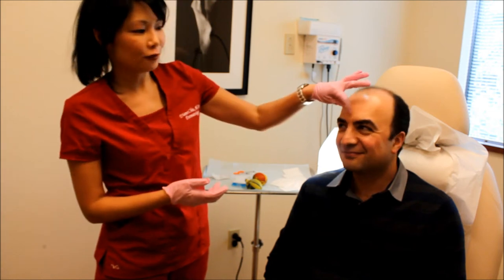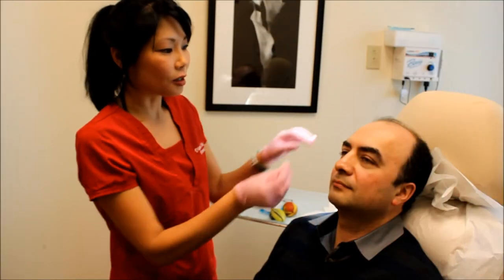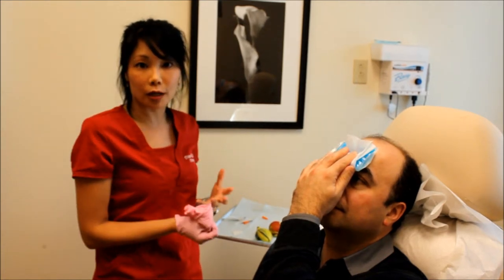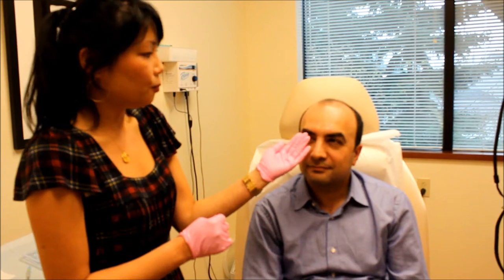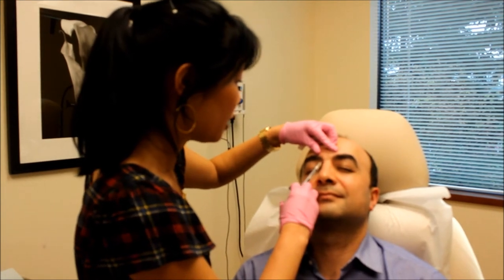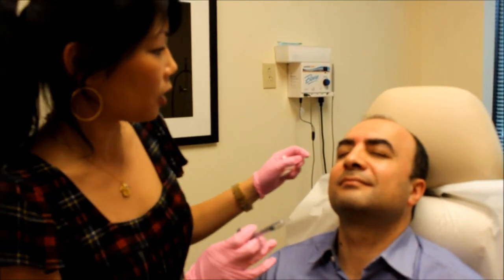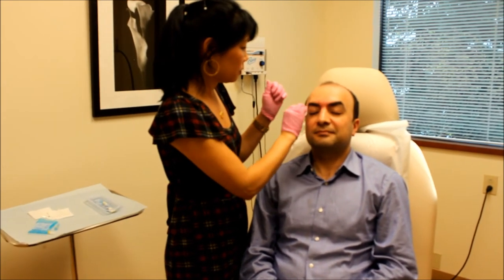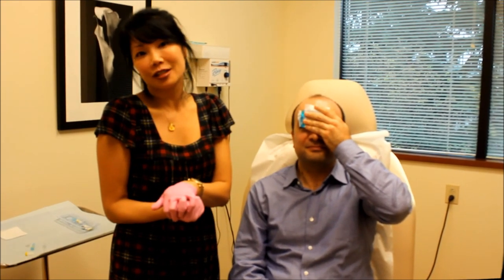Fixing Frown Lines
Dr.Diane Chiu, from The Bellevue Laser and Cosmetic Center, fixes this patient's frown lines using Botox and Juvederm.